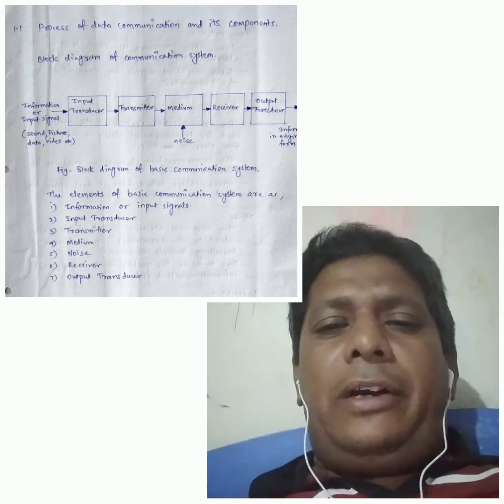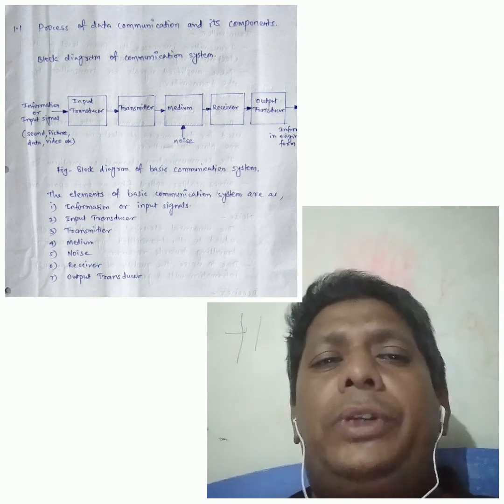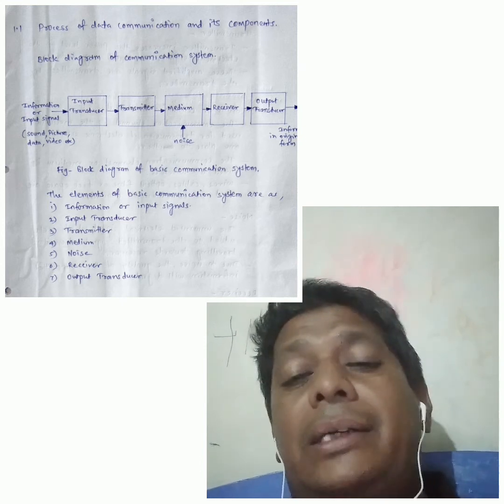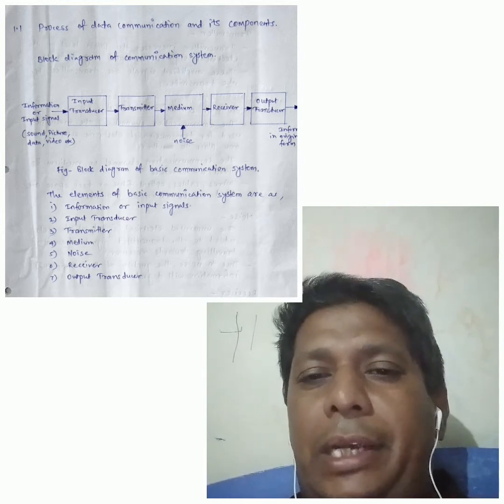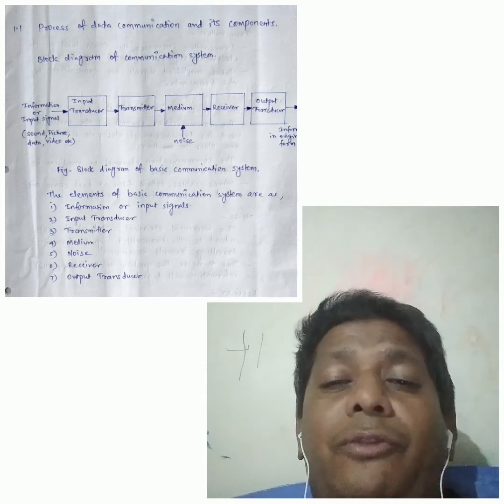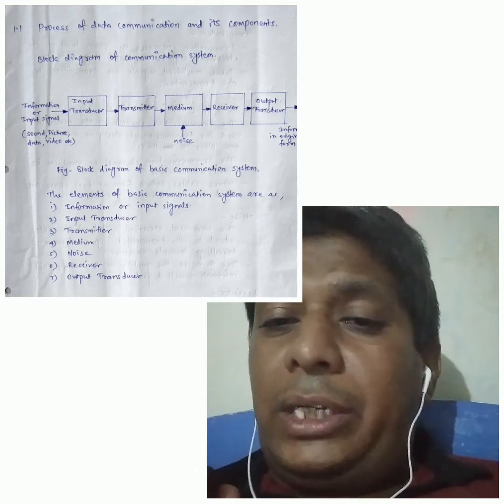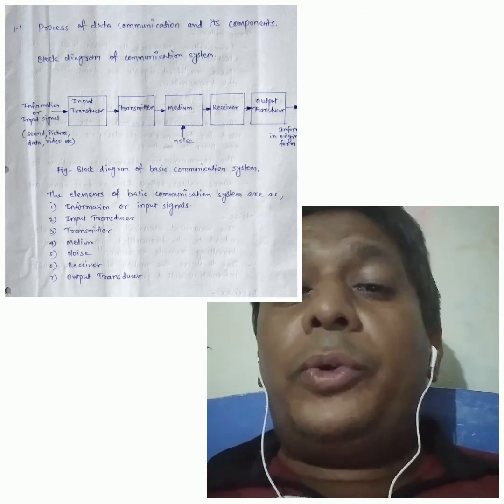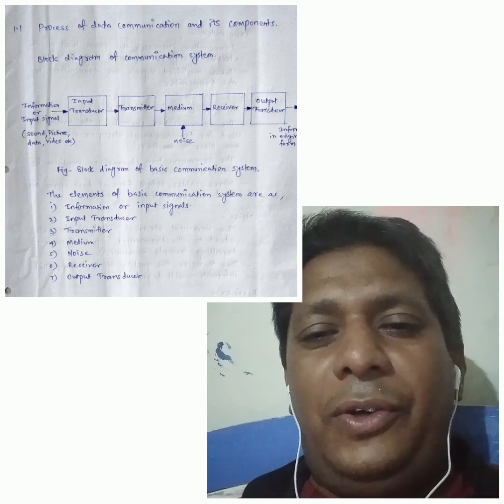Data Communication Chapter 01,Lecture 01